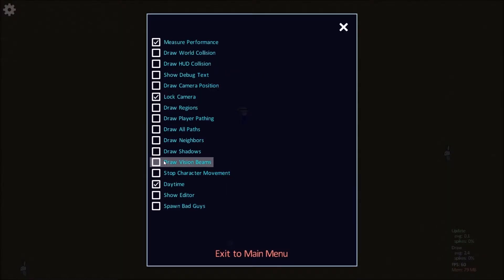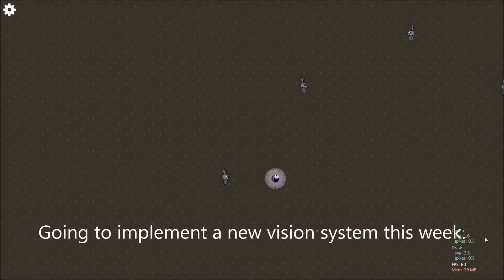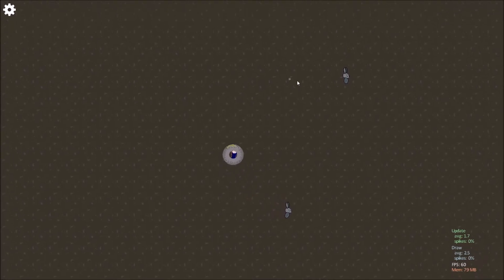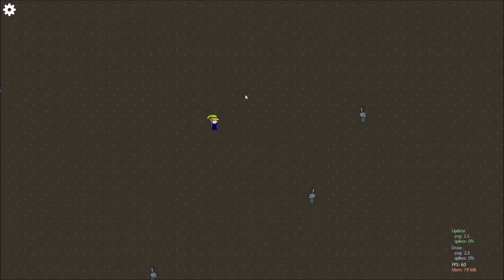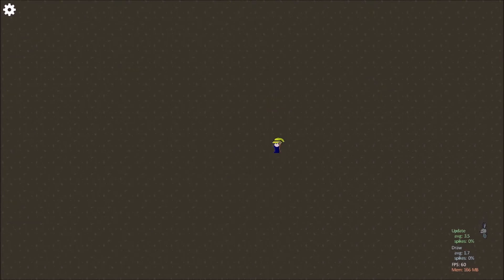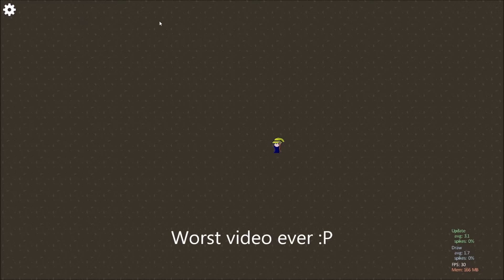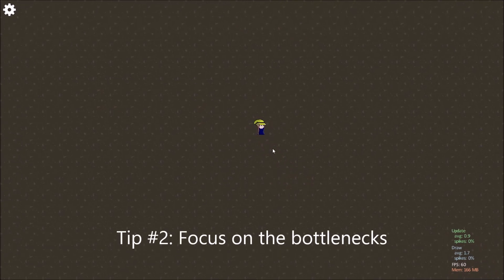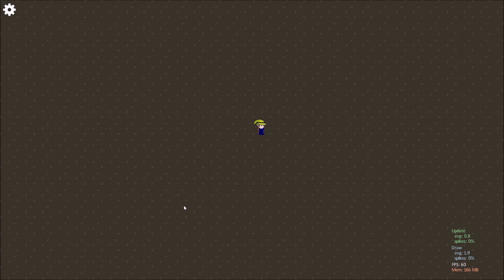Game Dev Diary #5 - Performance Improvement Tips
A couple quick tips to boost your game's performance.

Made with C# and SharpDX.Toolkit.